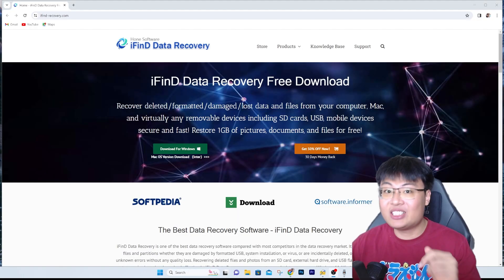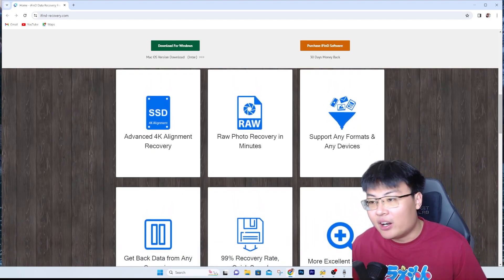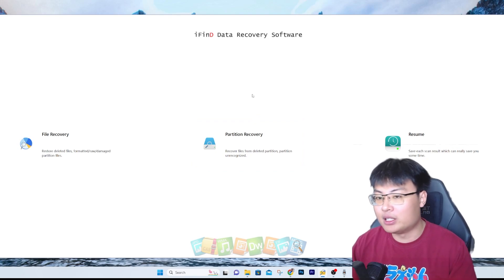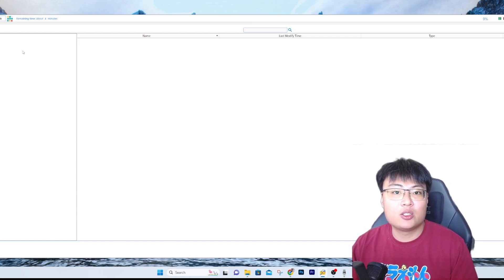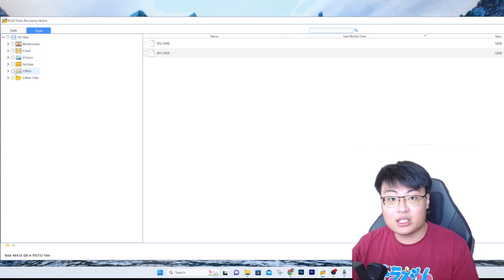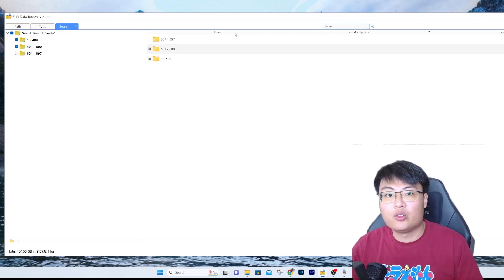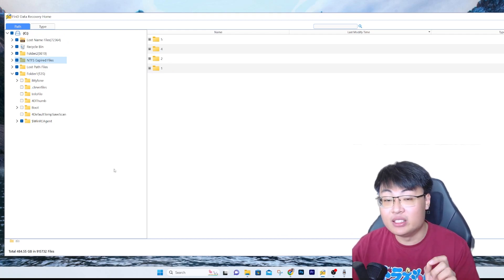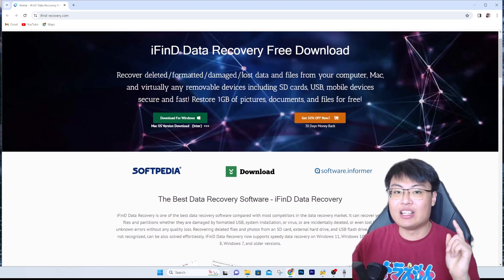100% Working! Recover Any Deleted/Corrupted/Virus Files From Windows or Mac With iFinD Data Recovery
Check out iFinD Data Recovery Today!

6 Months Free Upgrade! (Limited to 50 users only)